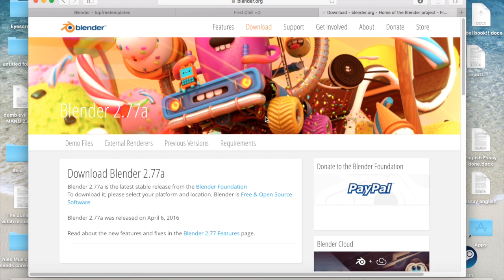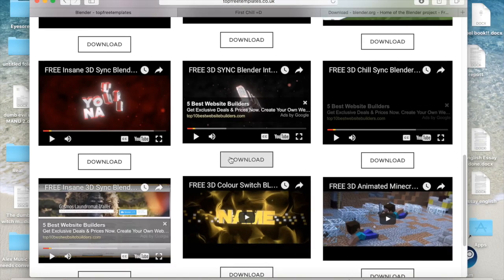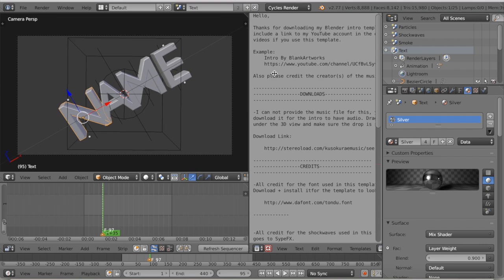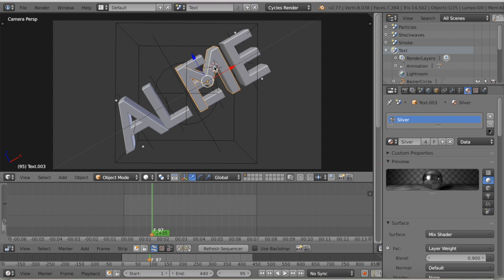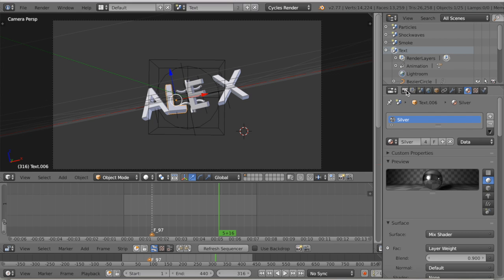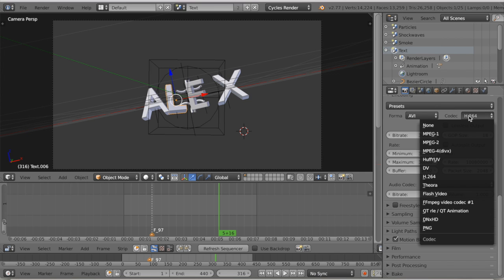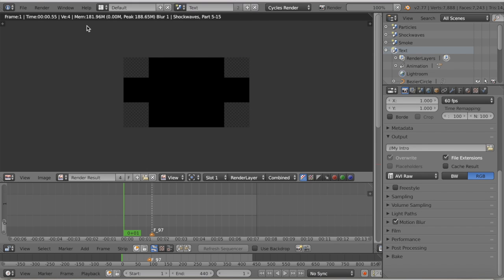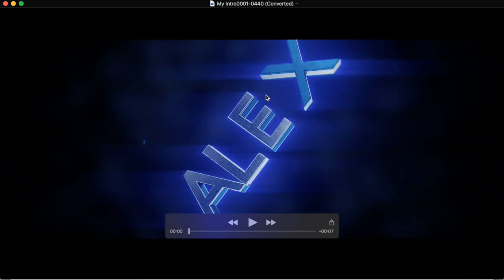How to use Blender To make a Intro on Mac!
Here is another tutorial and I hope it helps!